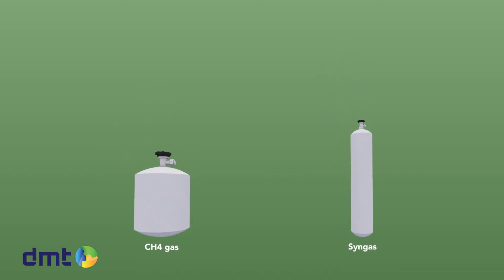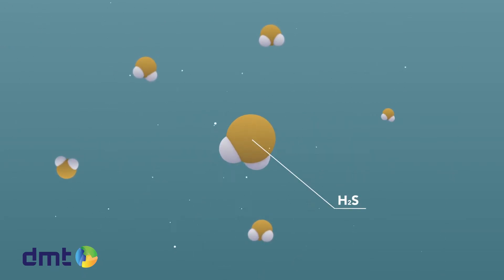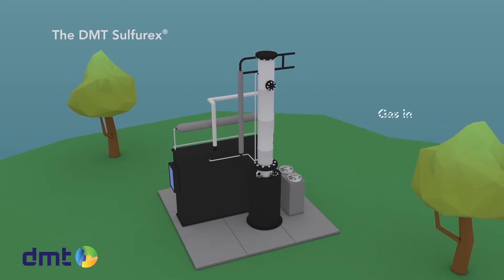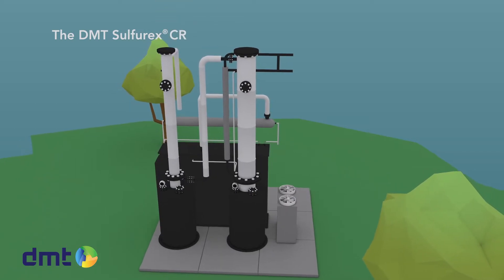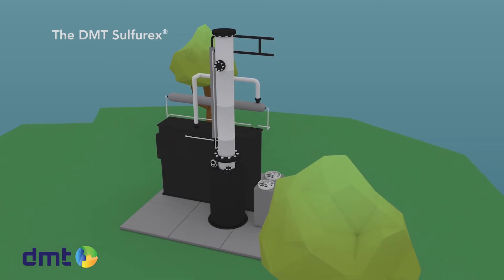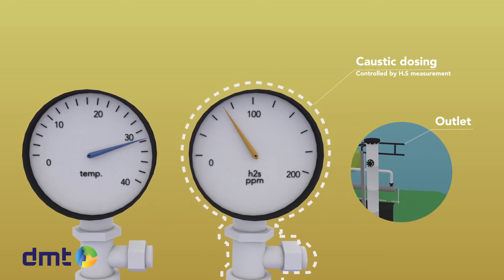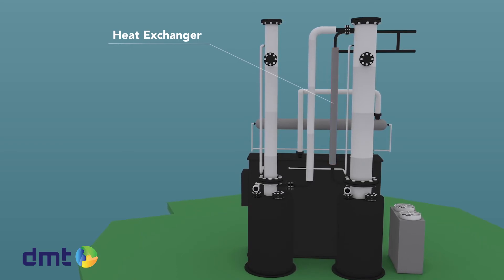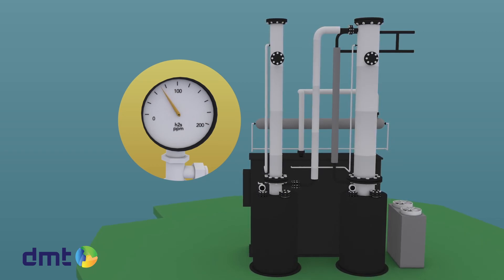Gas Desulphurisation (Sulfurex®CR Explanimation) by DMT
The Sulfurex®CR technology operates as a counter-current scrubber to insure the intense contact between (bio)gas and caustic solution in order to reach maximum removal efficiency. During this process H2S gas is absorbed by the caustic solution and converted into NaHS.

Continuously H2S-measurement controls the caustic input to ensure high efficiency and fast reactions to fluctuations in inlet gas. Selective desulphurization is enabled through control of the gas speed, chemical concentrations, pH values, temperature and pressure at which the gas is desulphurised. By controlling the physical and chemical processes in a smart way we are able to minimize caustic consumption.